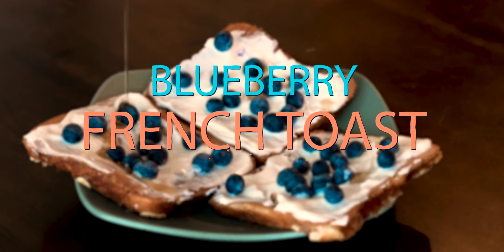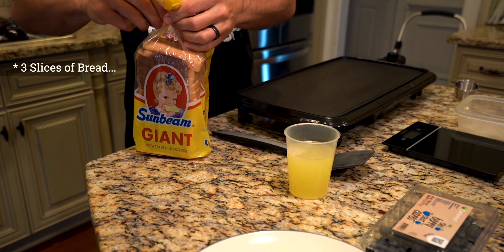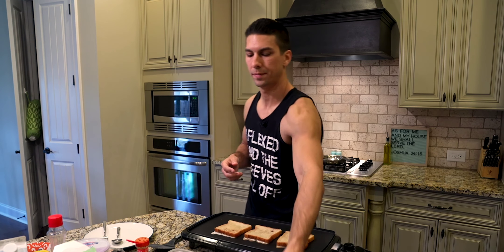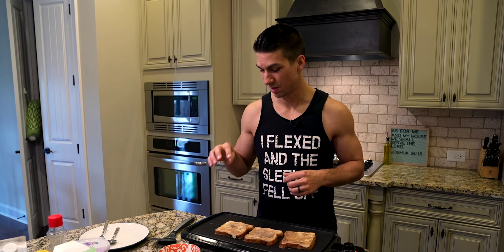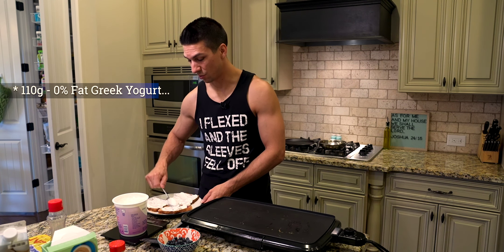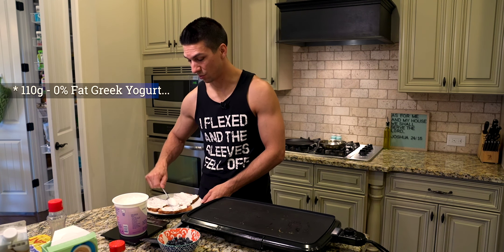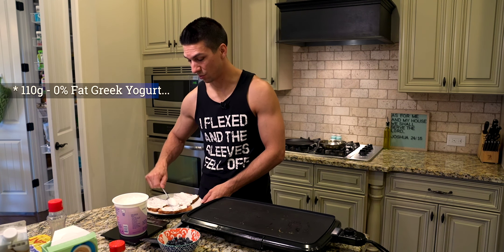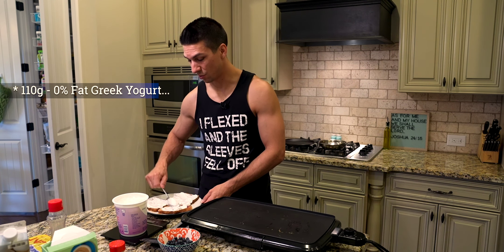The BEST Blueberry Protein FRENCH TOAST Recipe – PERFECTING @gregdoucette ANABOLIC French Toast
Just about everyone in the fitness industry has heard of Greg Doucette’s anabolic french toast, but after months of trying variations, I’m going to show you the BEST blueberry protein french toast recipe that is easy to make for you to enjoy daily!

🛒 INGREDIENTS:
🥚 Egg Whites
🍯 No Calorie Sweetener
🍦 Nonfat Greek Yogurt
🫖 Low Calorie Syrup
⚖️ Food Scale
🍳 Nonstick Griddle

📝 RECIPE (450 Calories/45g Protein):
3 Slices Bread (65 Calories/Slice)
1 Cup/240g Egg Whites
110g Nonfat Greek Yogurt
90g Blueberries
5g Vanilla Extract
3g No Calorie Sweetener
Cinnamon (As Desired)
1/4 Cup Sugar Free Syrup (10 Calories)
***Mix Egg Whites, Vanilla, & Sweetener together.  Sprinkle cinnamon on egg white mixture and place a slice of bread in mixture for a few seconds.  Flip bread in mixture and let site another few seconds.  Place bread on nonstick griddle at 300° and repeat with the other slices of bread.  Place 9 blueberries evenly spaced into each piece of bread and pour remaining egg white mixture evenly onto each piece of bread.  After egg white mixture fully soaks into bread, flip and continue cooking until bread begins to rise and then fall to achieve desired texture.  Remove from skillet, add yogurt, blueberries, and syrup and enjoy!***

I came upon what I consider the best blueberry protein french toast recipe after trying Greg Doucette’s anabolic french toast from his anabolic cookbook.  Coach Greg’s protein french toast tasted good, but I thought there was a way to make this healthy french toast recipe taste even better.  So if you enjoy blueberry french toast, cinnamon french toast, or fluffy french toast, then you’ll definitely like this egg white french toast that is a great bodybuilding french toast, diet french toast,  and easy french toast to make.  You’ll also see both my daughter and me give an anabolic french toast review of my favorite version of the coach greg french toast also known as the greg doucette french toast.  I hope this Camber Fitness tutorial on how to make protein french toast that is a great low calorie french toast option as well as a quick french toast meal to make has been helpful to you!